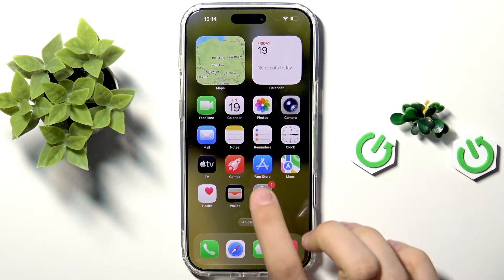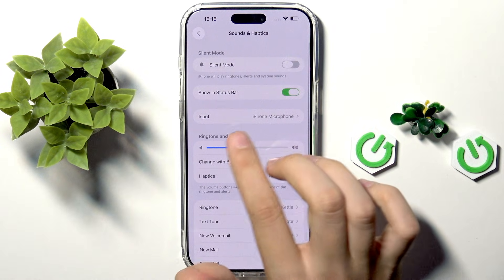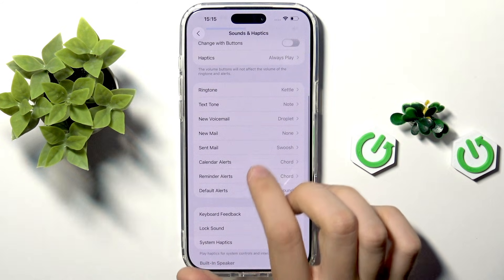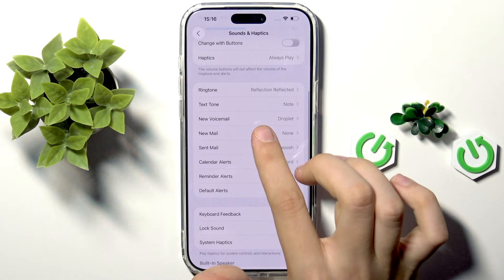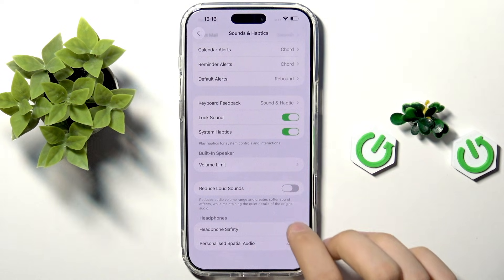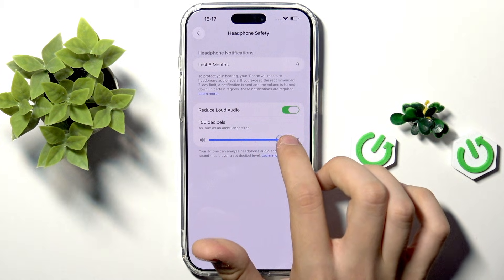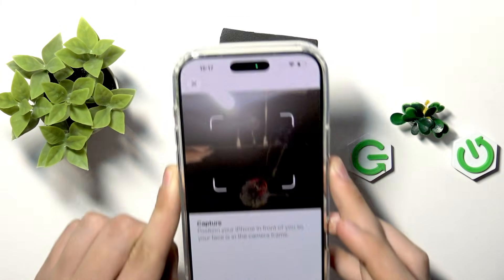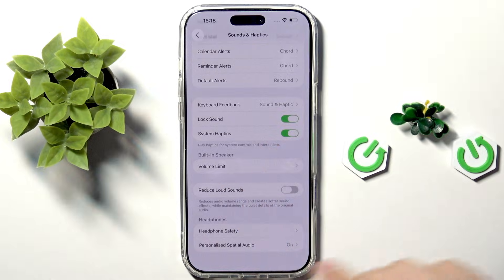How to Find and Manage Sound Settings on iPhone 17 Pro Max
Learn how to find and manage all sound settings on your iPhone 17 Pro Max in this easy-to-follow video. We’ll show you where to locate the Sounds & Haptics menu, how to adjust ringtones, alerts, and notification sounds, and how to customize haptic feedback and keyboard sounds. Discover how to enable or disable silent mode, set volume limits for headphone safety, and personalize audio for AirPods. Whether you want to change your ringtone, manage system sounds, or optimize audio settings for your environment, this guide covers everything you need to know about sound settings on the iPhone 17 Pro Max. Perfect for new users and anyone looking to get the most out of their iPhone’s audio features.

How to change ringtone and notification sounds on iPhone 17 Pro Max?
How to enable or disable haptic feedback on iPhone 17 Pro Max?
How to set volume limits and headphone safety on iPhone 17 Pro Max?

0:00 Introduction
0:07 Open Settings and Find Sounds & Haptics
0:18 Enable or Disable Silent Mode
0:32 Adjust Microphone Input
0:46 Change Ringtones and Alerts
1:01 Manage Haptic Feedback
1:13 Customize Notification Sounds
1:48 Keyboard Feedback and System Sounds
2:00 Set Volume Limits and Headphone Safety
2:41 Personalize Audio for AirPods
3:19 Summary and Outro